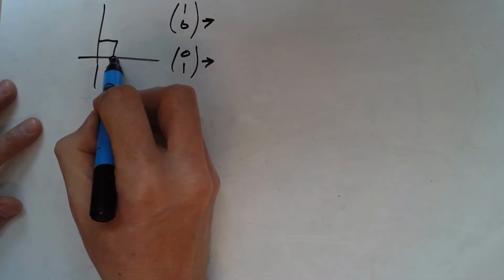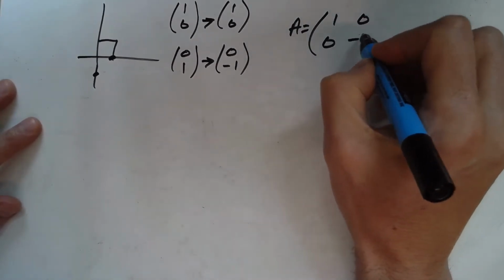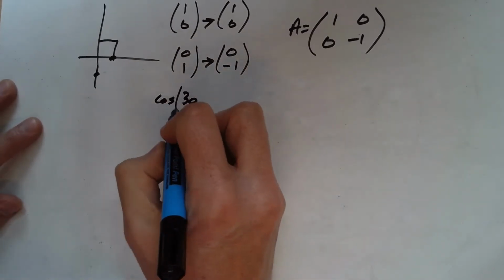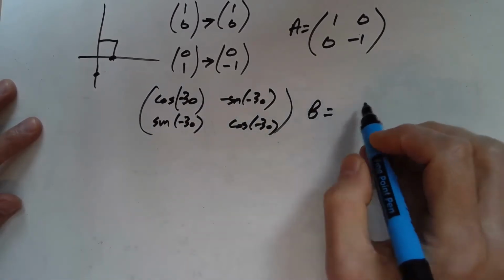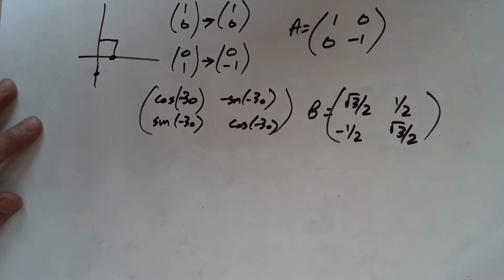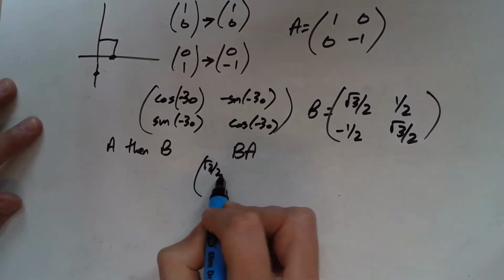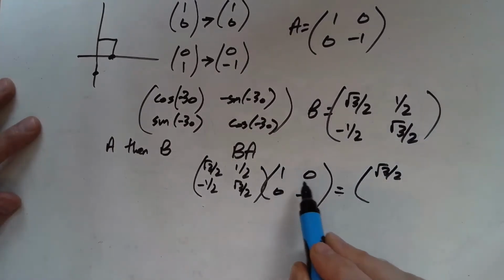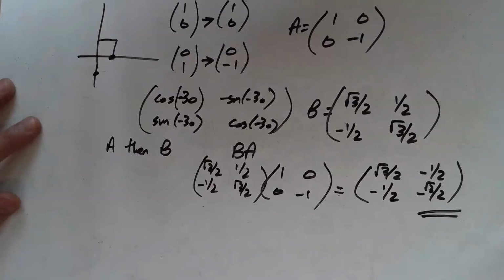AS FM 5B Q7